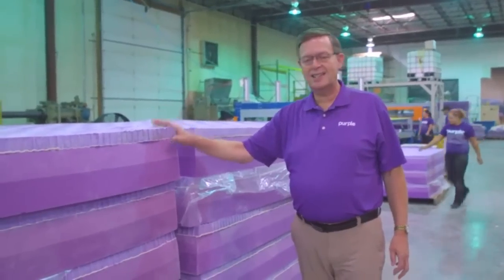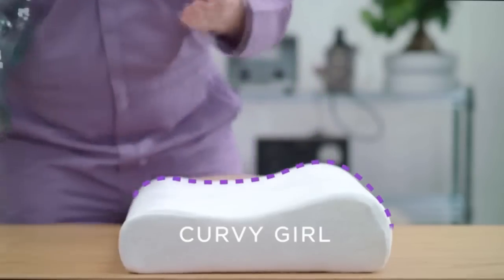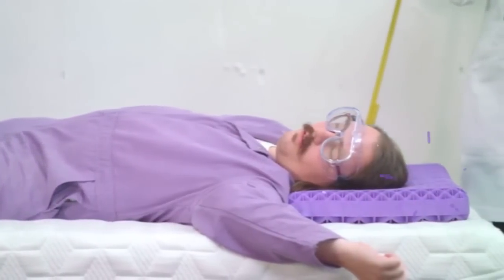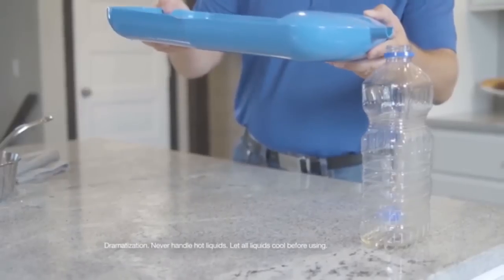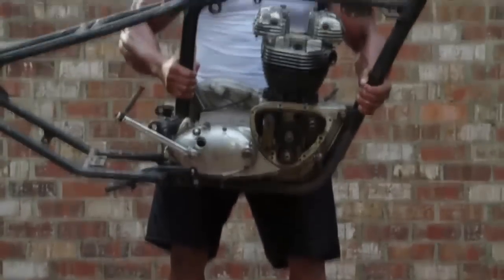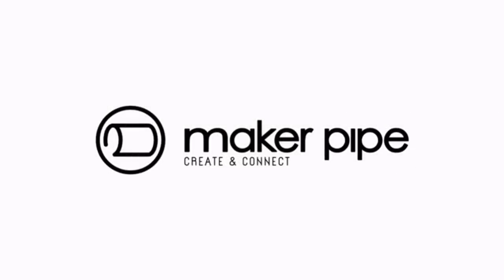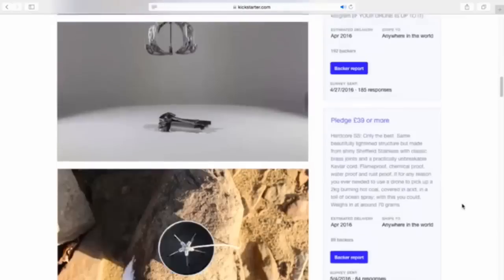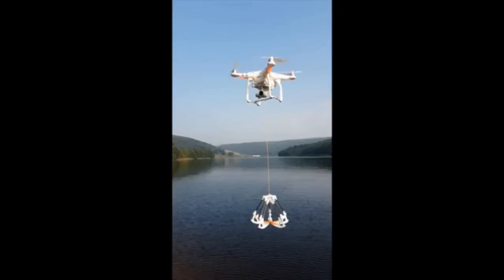5 Inventions - Can it Get any Better? #83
Five inventions that will make your life far more interesting and enjoyable.

Purple® Pillow: The World's First No-Pressure Head Bed. No more lumpy foam, stabby feathers and melty memory foam. Introducing the Purple® Pillow, the first innovation in pillows since geese.

Meal Crafter™ the 5-in-1 Ultimate Kitchen Workstation. A Strainer, Cutting Board, Mixing Bowl, Funnel & Serving Dish in a One-Piece Design! Less dishes, less mess = less time in the kitchen!

Maker Pipe - Build Anything with Electrical Conduit. A simple system of connectors that allows you to build anything with electrical metal conduit.

The LaySee Pillow - The pillow for people who wear glasses. An innovative pillow specially designed so you can lie on your side comfortably while wearing glasses.